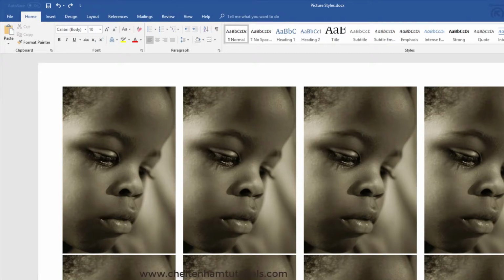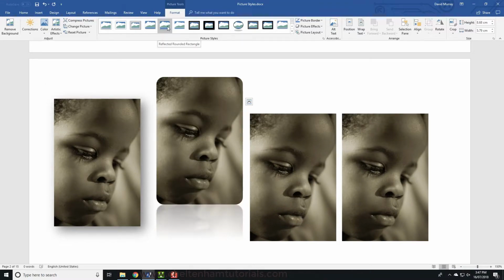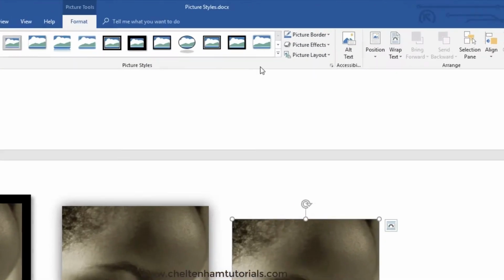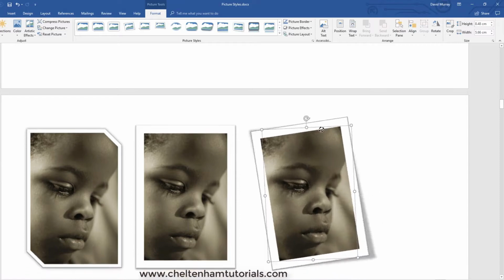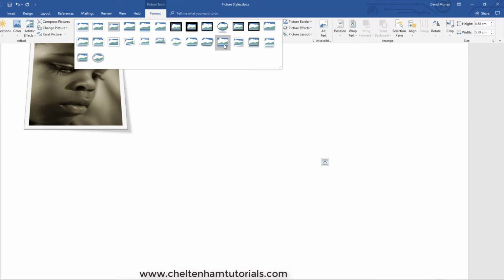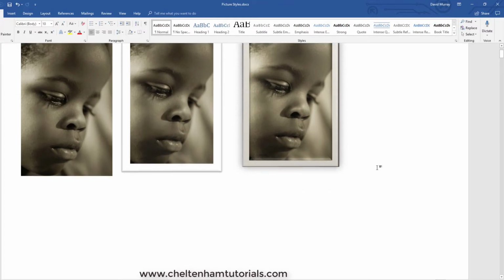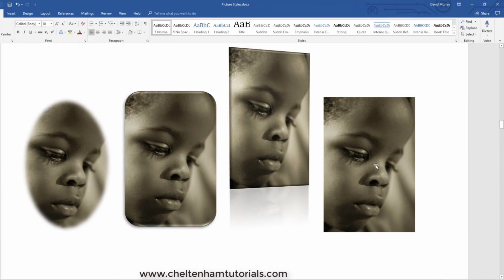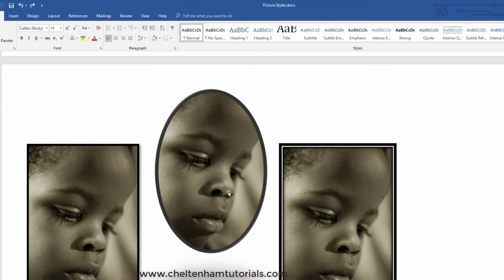#11 Word 365 Tutorial Intermediate - Word Picture Tools, Styles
Word 365 Tutorial Intermediate - Picture Tools and Styles in Word 365